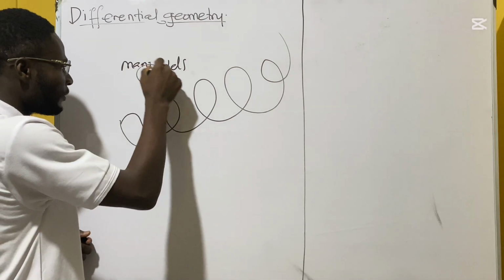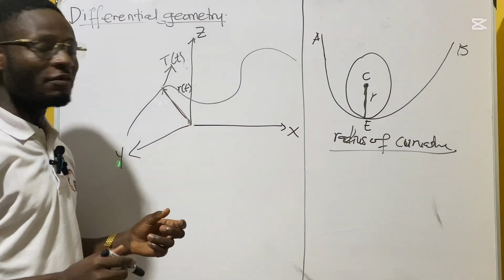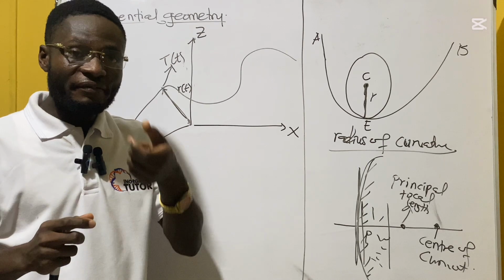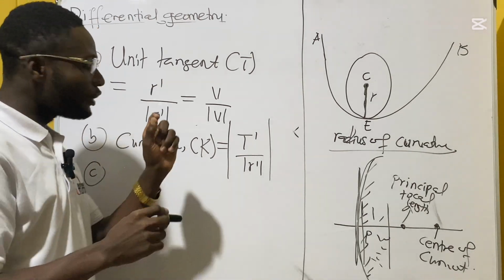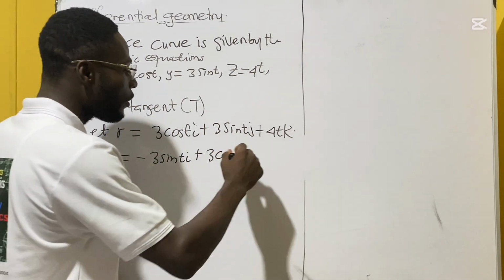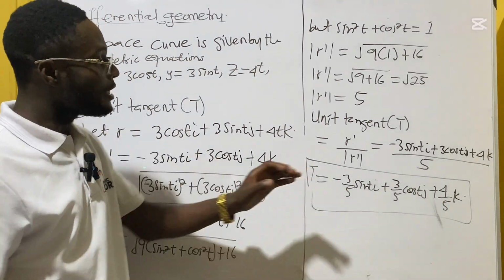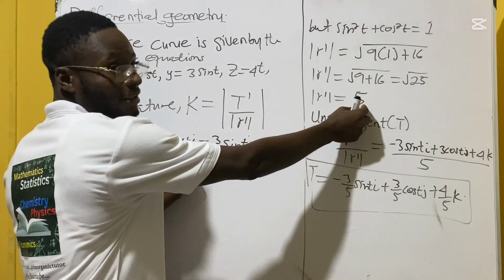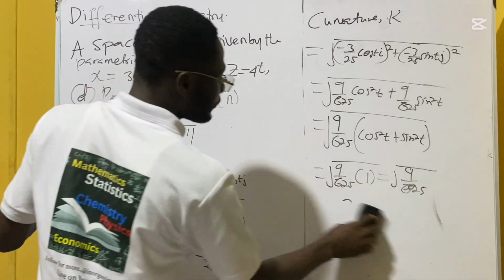Differential Geometry 📐 Explained|The Beauty of Curves, Surfaces, and Space! |With problems solved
geometry Differential geometry is a fascinating branch of mathematics that explores the geometry of curves, surfaces, and higher-dimensional spaces using the principles of calculus and linear algebra. It plays a crucial role in various fields, including physics, engineering, computer graphics, and general relativity.

In this lesson, we dive deep into the key concepts of differential geometry, such as curvature, manifolds, geodesics, and tangent spaces. We will explore how these ideas help us understand the shape and behavior of objects in space, from simple curves to complex surfaces.

If you want to strengthen your understanding of advanced geometry and its real-world applications, this video is perfect for you!